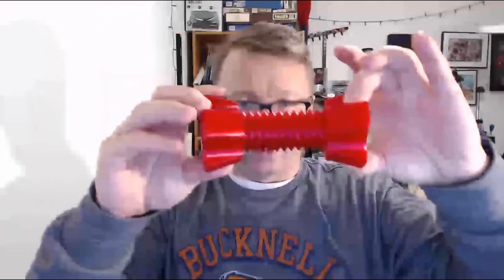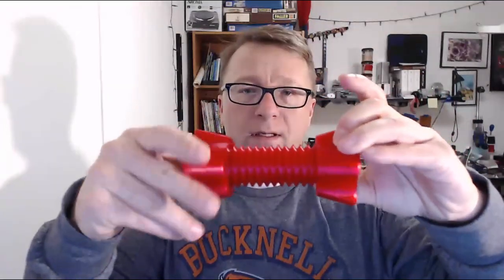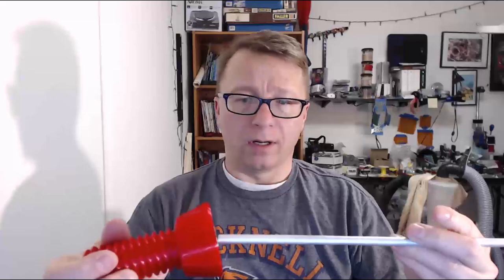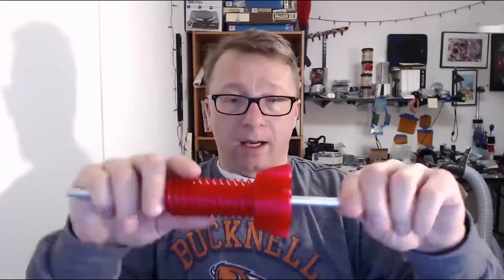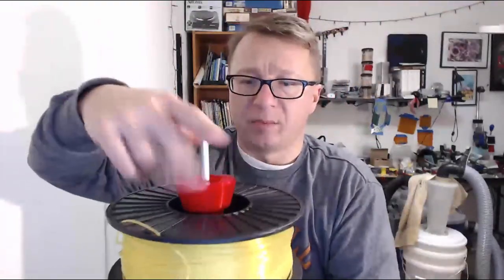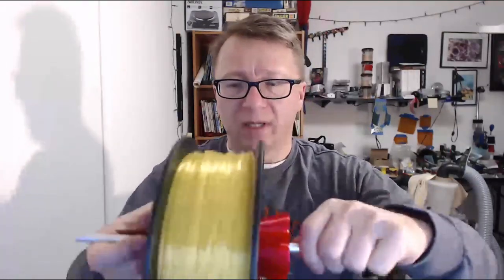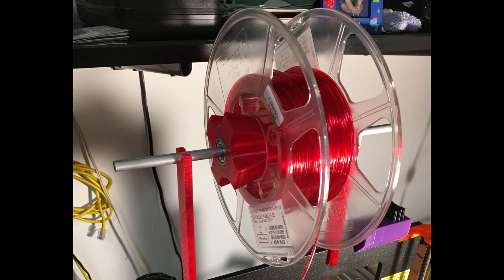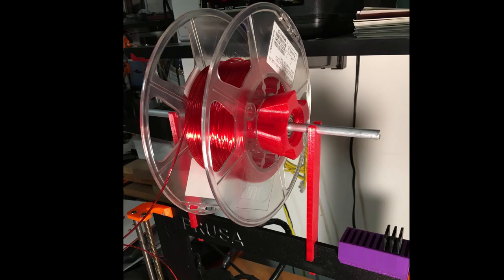How to Use the Filament Holder on the Prusa i3 MK2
Follow up from my filament holder video I show how to put it together and what it looks like on the machine.